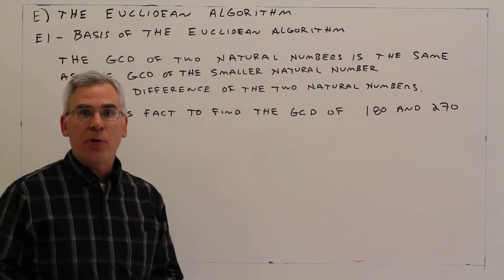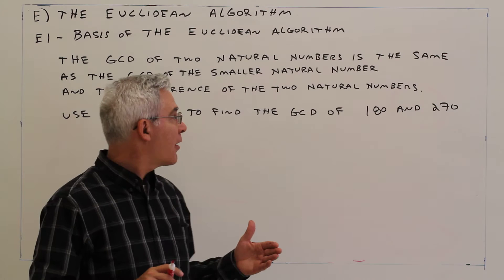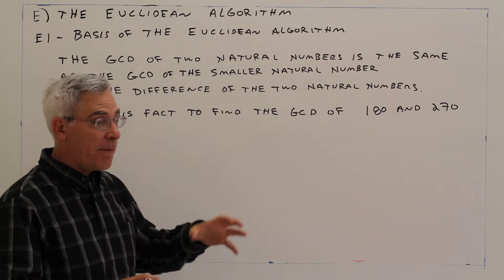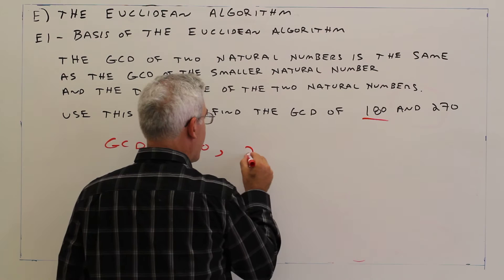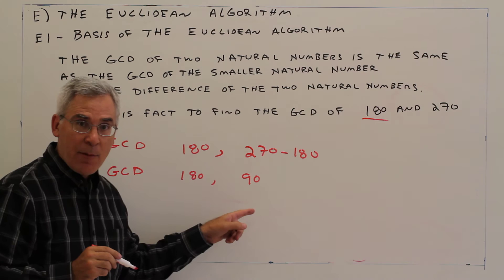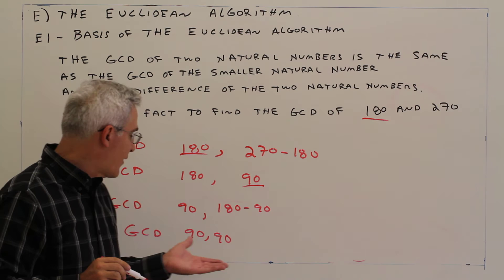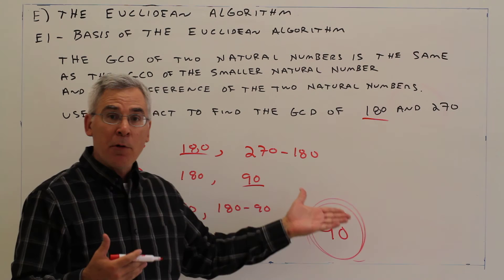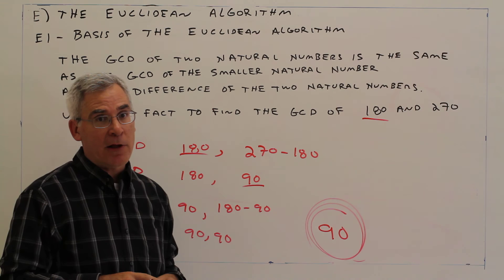E1--Basis of The Euclidean Algorithm